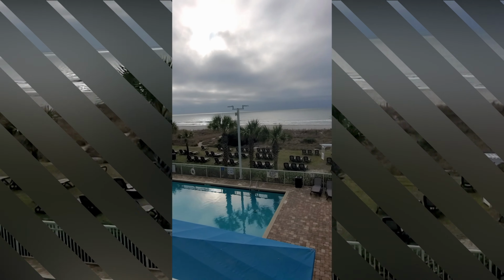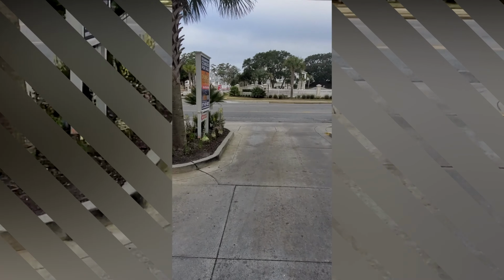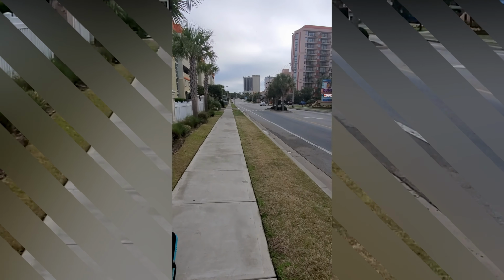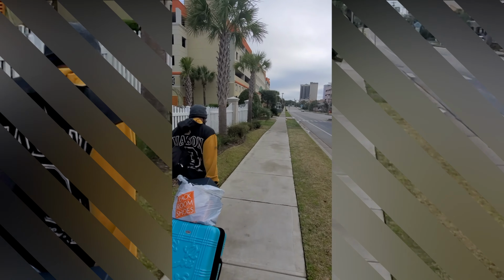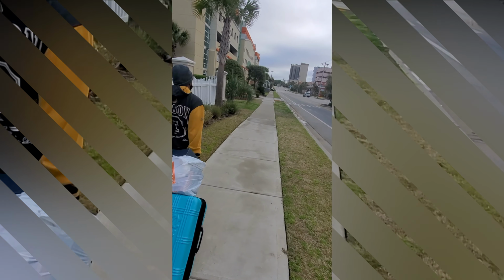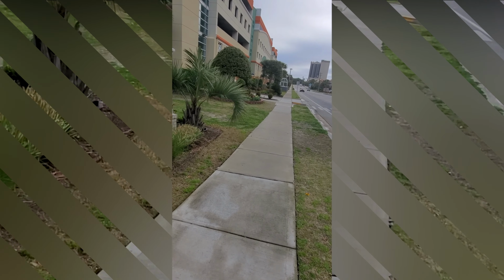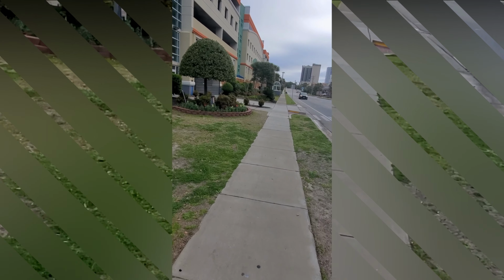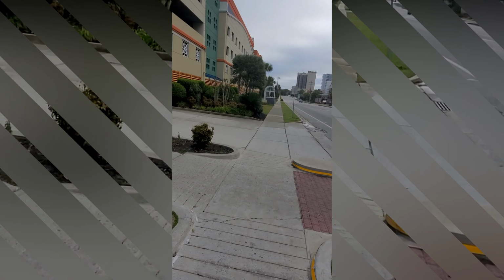Dunes Village Resort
Our stay at Dunes Village Resort for our Anniversary!